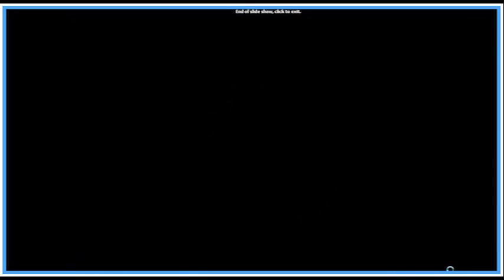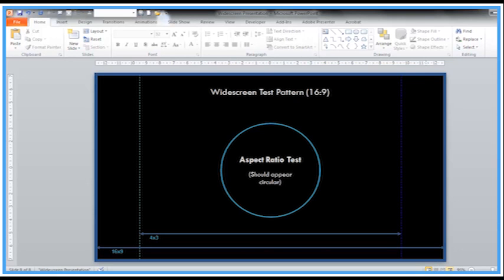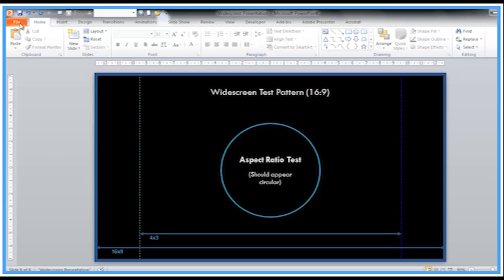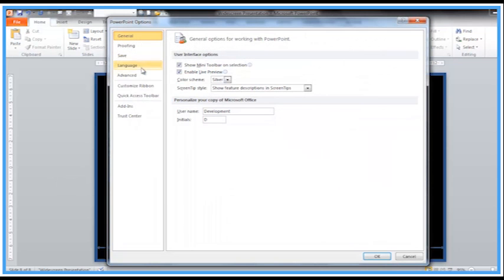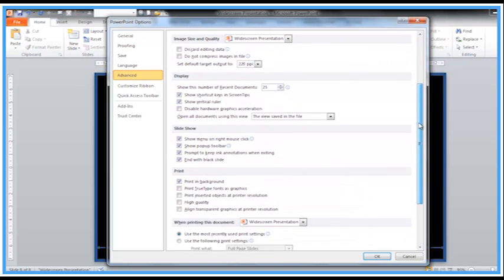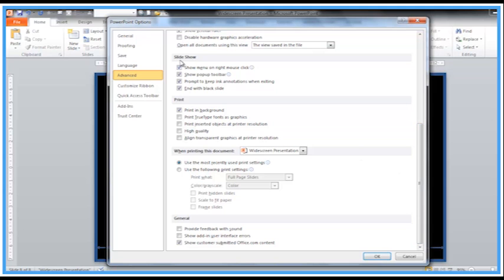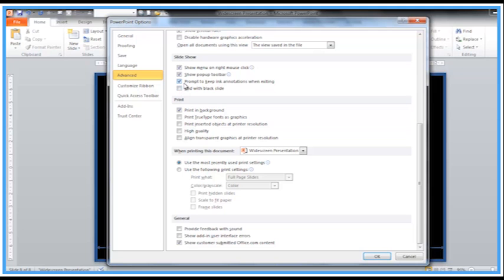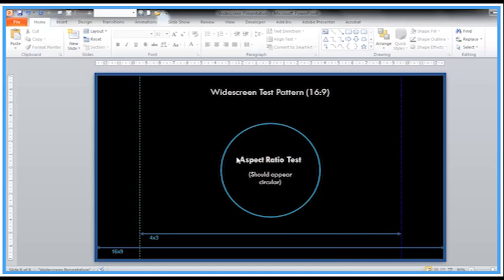How To Stop Ending With A Blank Slide In PowerPoint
Useful How To Stop Ending With A Blank Slide In PowerPoint video from Activia Training. for the written transcript of the video.

If you know someone who needs to see it, share it. Add it to a playlist if you want to watch it later.